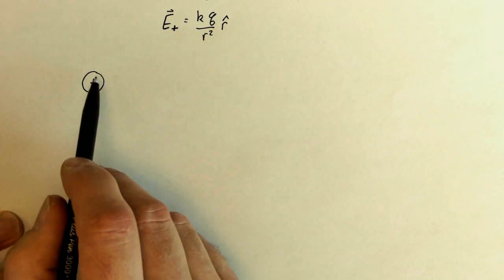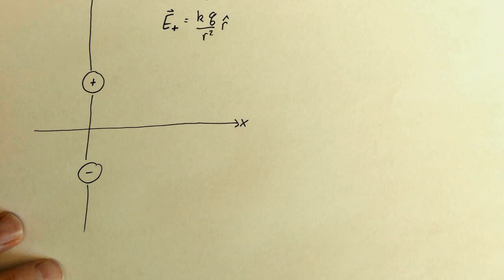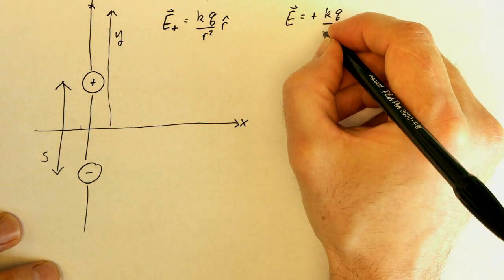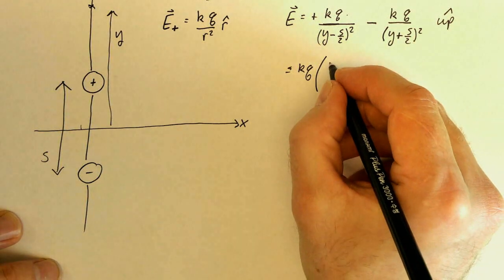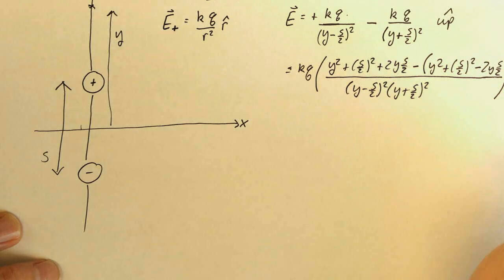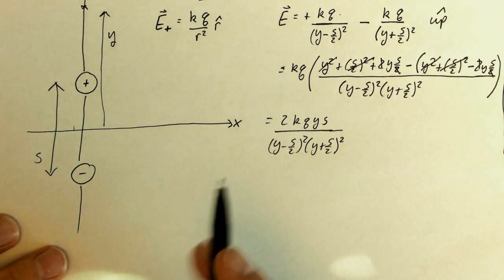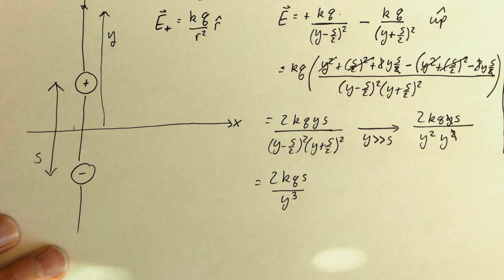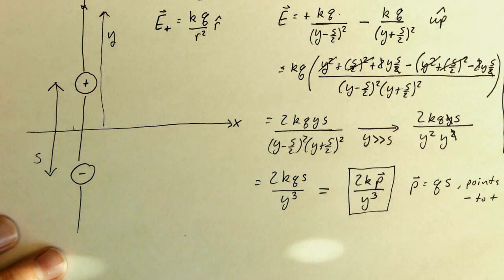Elec2.0 Dipole on Axis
Electricity Dipole on Axis